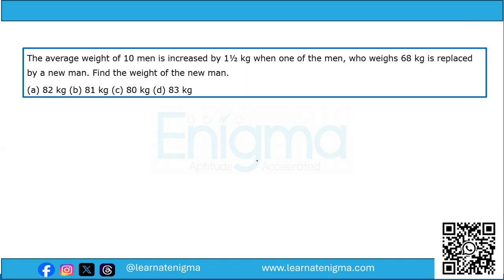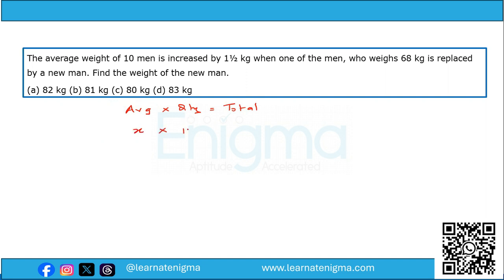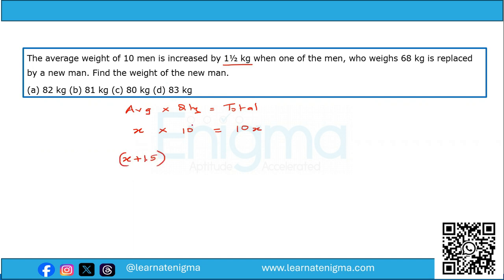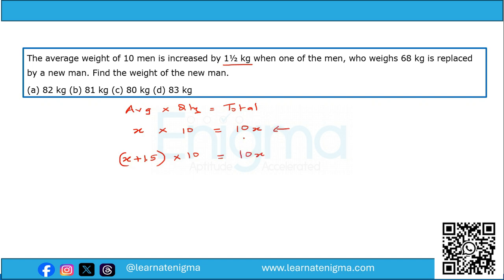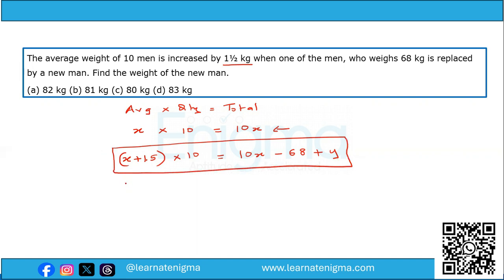Average - Person Replaced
The average weight of 10 men is increased by 1½ kg when one of the men, who weighs 68 kg is replaced by a new man. Find the weight of the new man.
(a) 82 kg (b) 81 kg (c) 80 kg (d) 83 kg